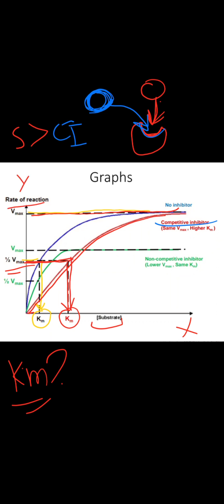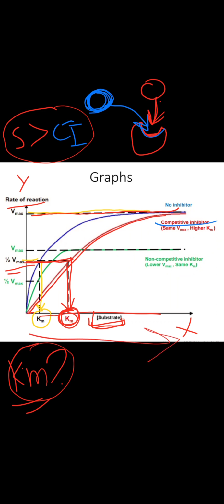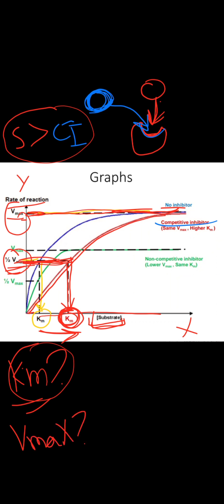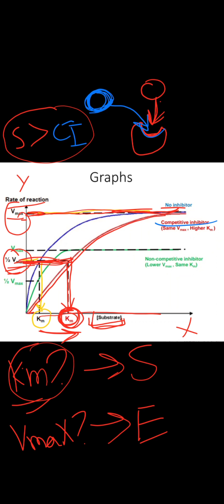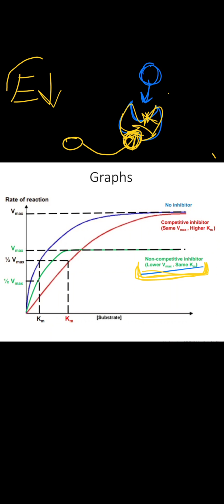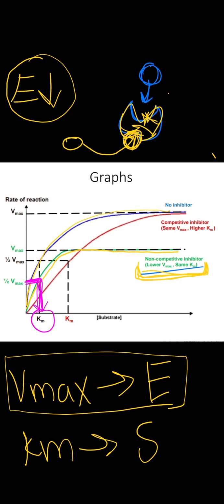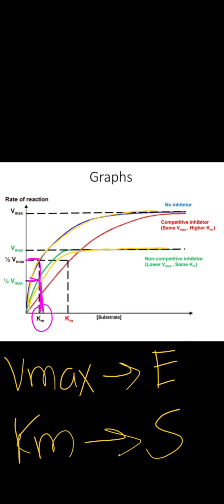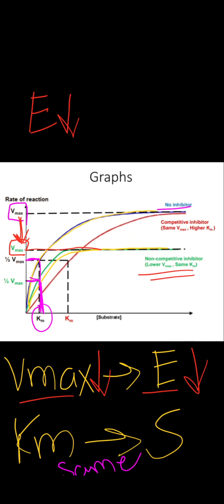Vmax,½Vmax and Km graphs explained!! //9700/BIOLOGY Enzyme inhibitors// **MUST WATCH**